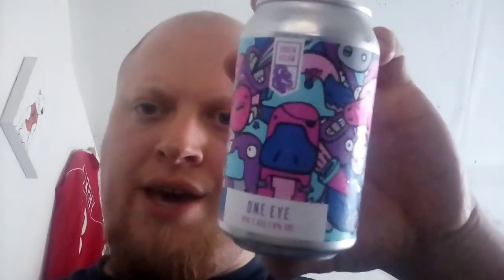Ted's booze cellar: One Eye IPA by Tooth & Claw